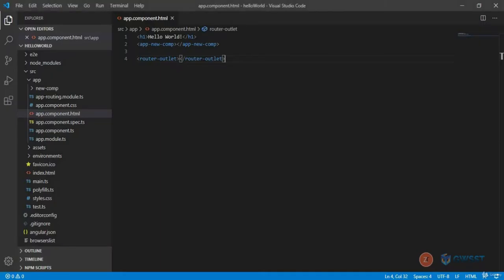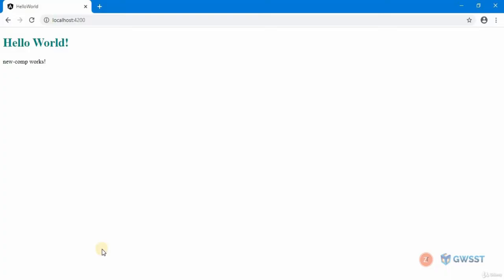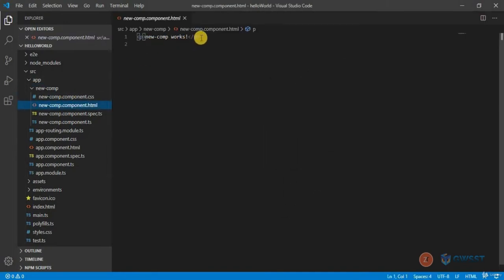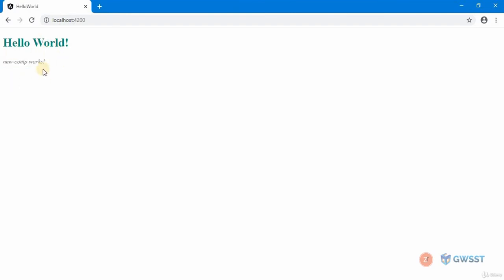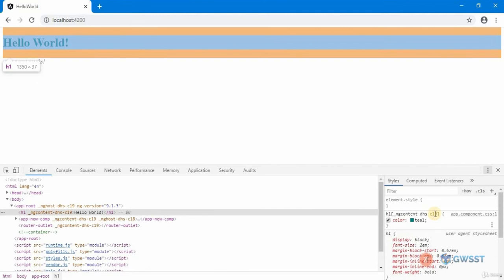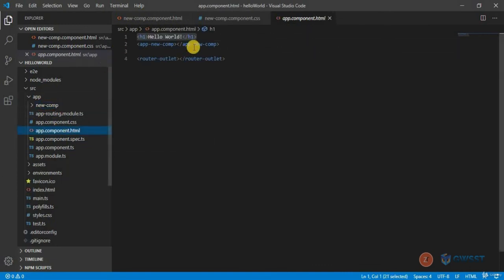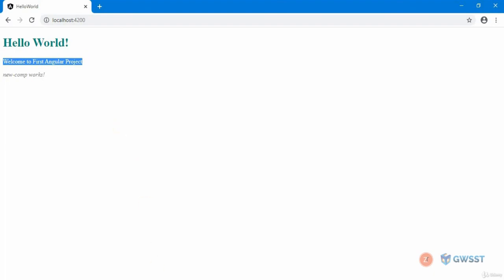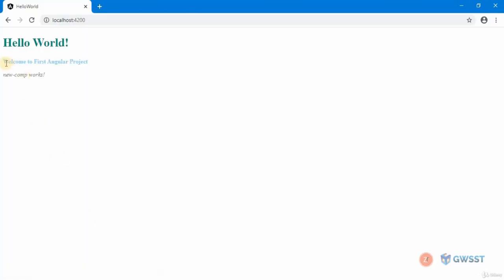2.6. Creating Styles for Angular Components